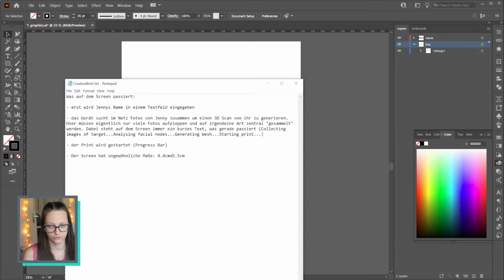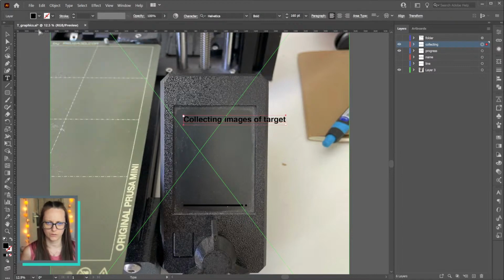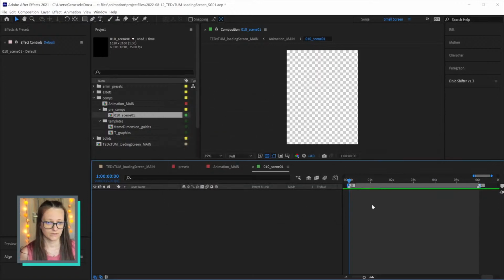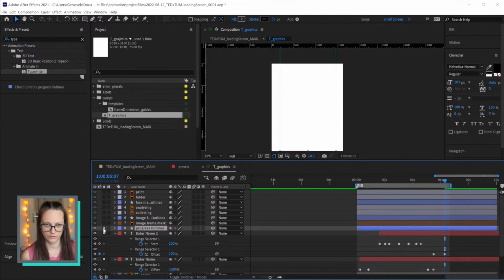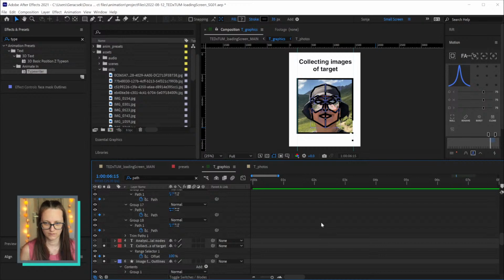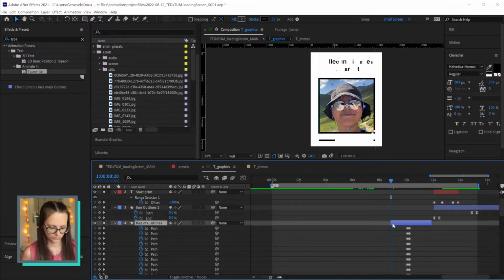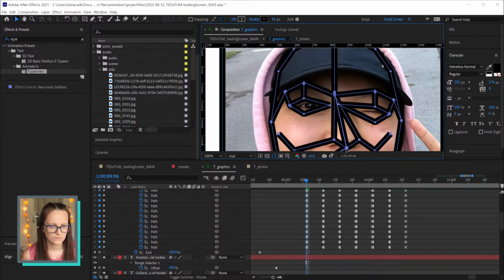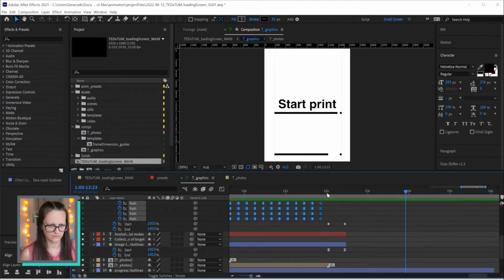I Scanned a Woman's Face in After Effects | Work Watching #24